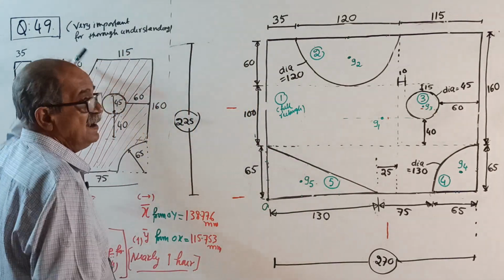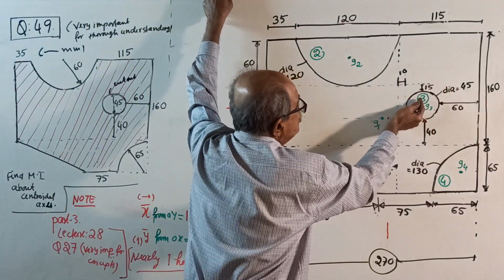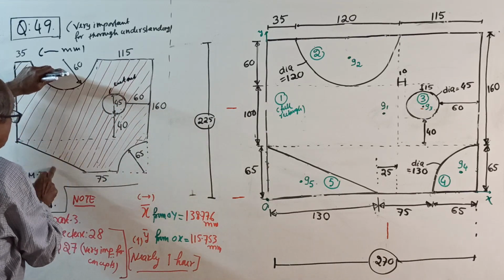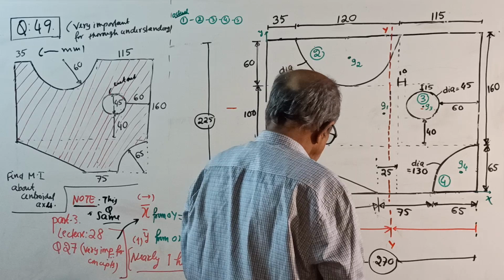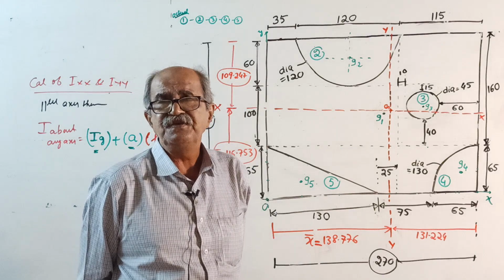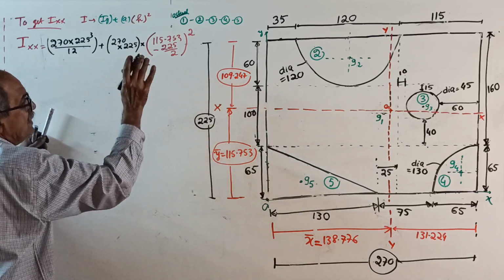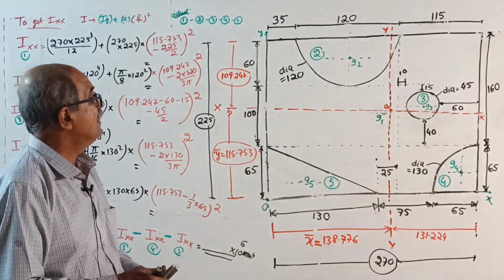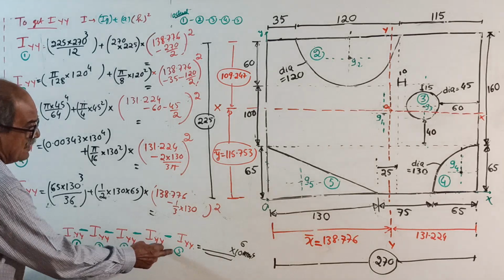Part:3/Lecture76/Q49(Very important for thoroughly understanding calculation of Moment of Inertia)